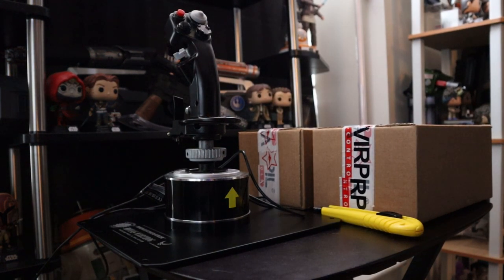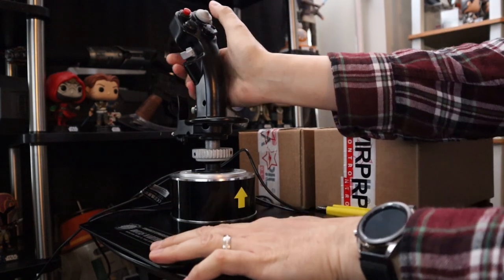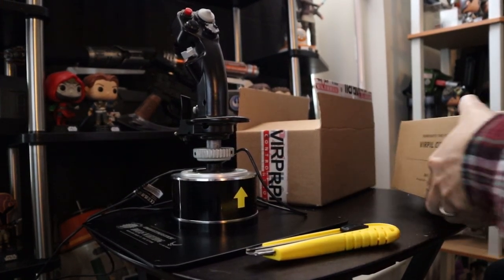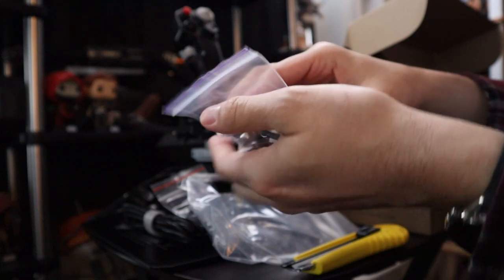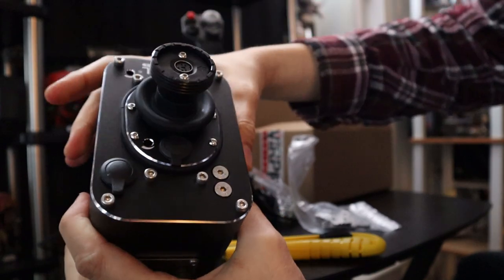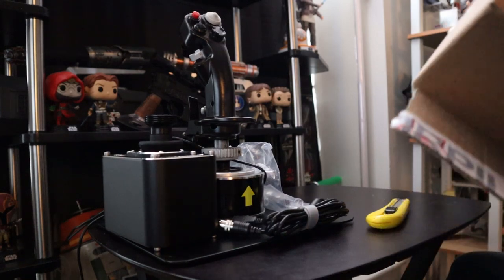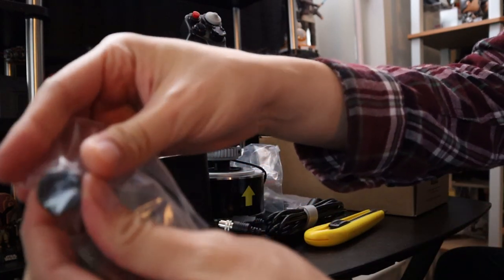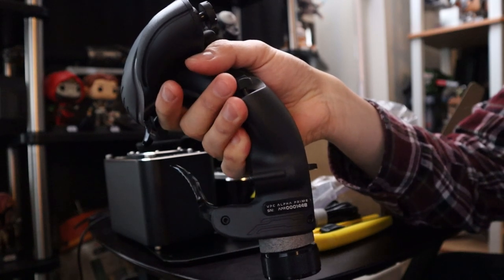Virpil Controls Constellation Alpha Prime and MongoosT-50CM3 Unboxing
My first actual unboxing video, please pardon any issues that came out of it, I added a little footage from my stream where I first used the stick in action. But this flight stick was well worth the wait.

(Please note, I purchased this product myself)

Please support my charity with the Children's Hospital Foundation. Trying to reach a goal of 2000 usd. Your help would be very much appreciated.

Have you heard of the critically acclaimed MMORPG Final Fantasy XIV? With an expanded free trial which you can play through the entirety of A Realm Reborn and the award winning Heavensward expansion up to level 60 for free with no restrictions on playtime. (Ask me for a referral code)